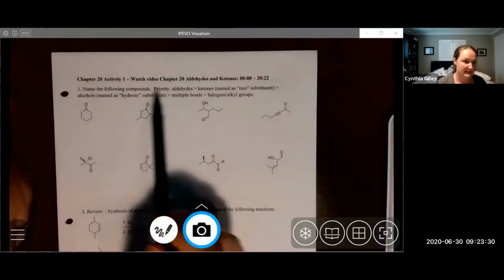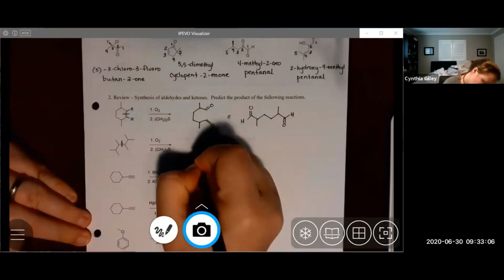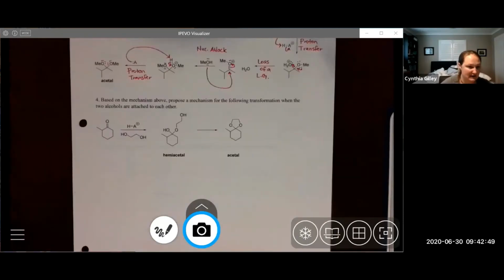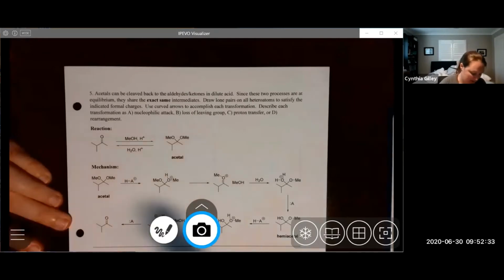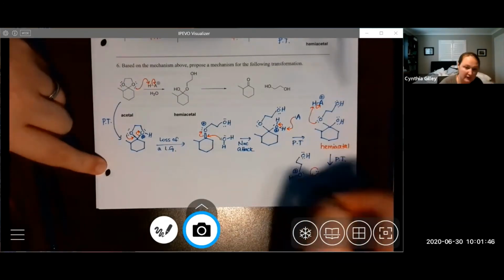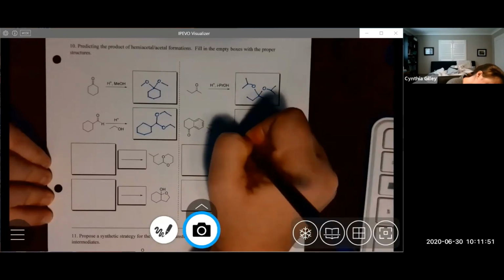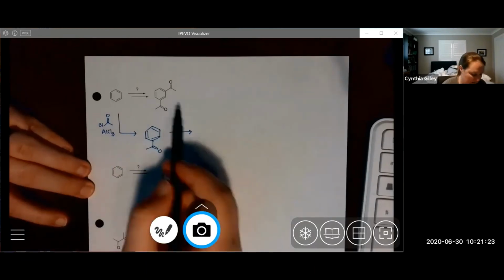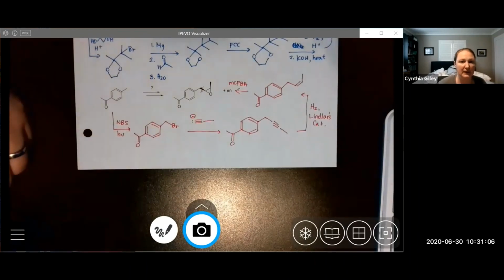Aldehydes and Ketones Activity 1 KEY